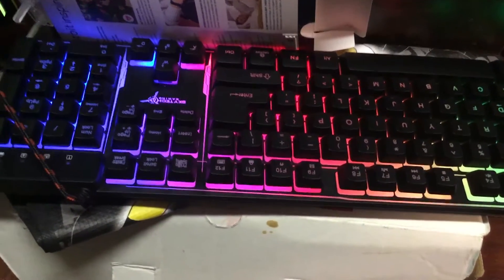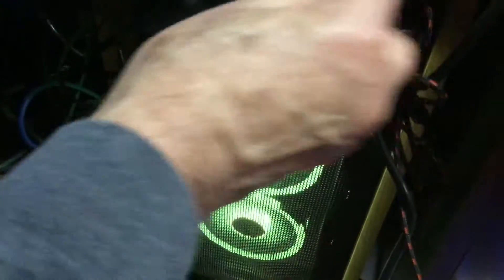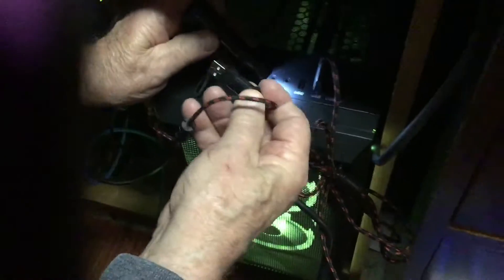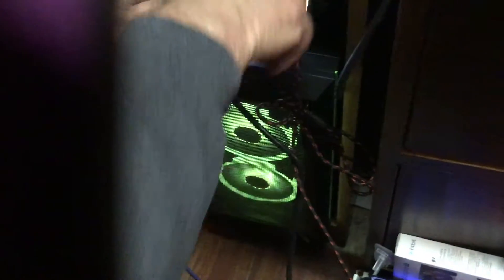My New computer￼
Family Friendly

I hope you enjoy this video of my new computer

I do not have another account and I never steal anyone’s videos

I am not gay and  I never harass people

I put my Twitter in private because hack keep spamming in my chat so you guys have to go and followers me on Twitter OK

rules
1.Do not Swear
2.Do not spam
3.Think before u post something
4.Do not post inappropriate pictures/text messages
5.Don’t ask for Robux
6.no  advertising
7 no caps
8 don’t be rude and Being nice to other people
9 no harassing Bullying people or me
10 Don’t ask for link or the name of the game
Do not personal information because I don’t need to know